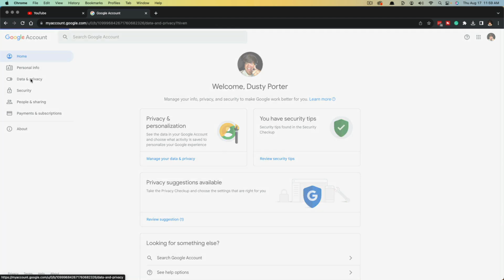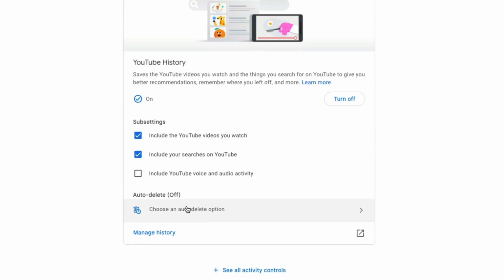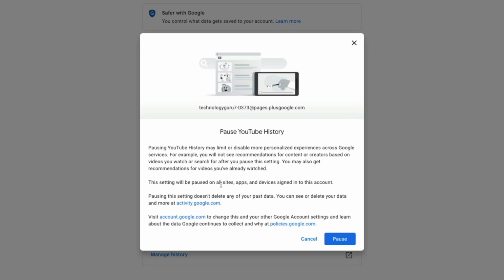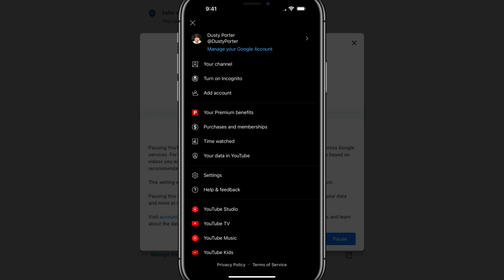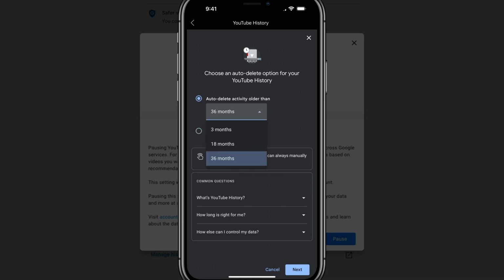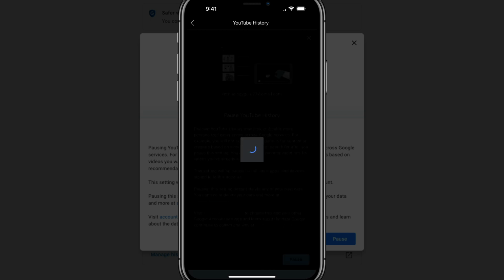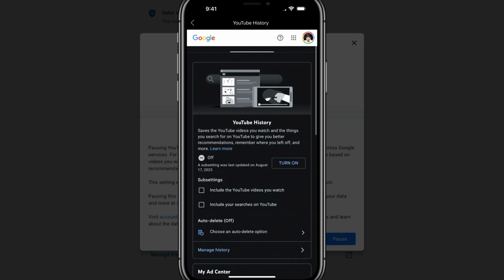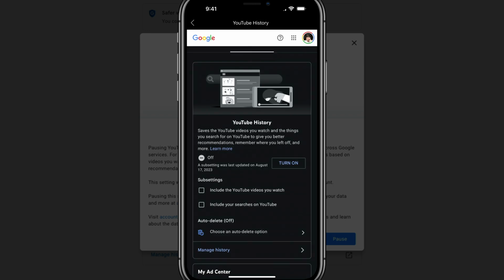How To Turn YouTube Search and Watch History Off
This video will show you how to turn off YouTube search and watch history on your computer and mobile devices. By turning off your history, you can keep your viewing habits private and prevent YouTube from using your data to personalize your recommendations.